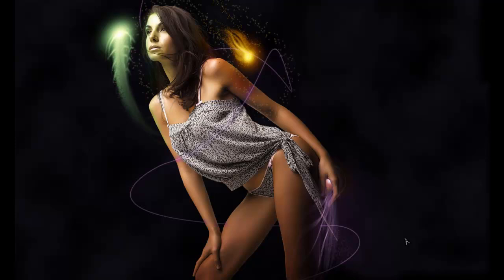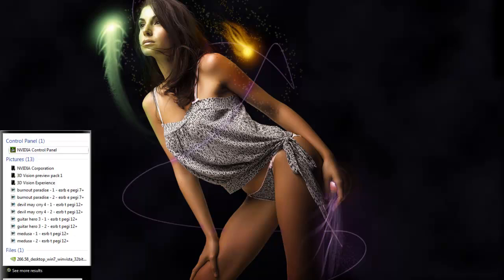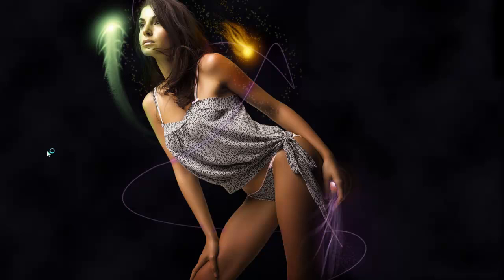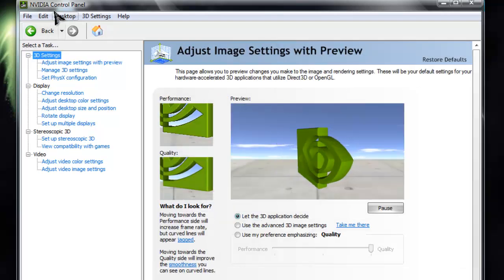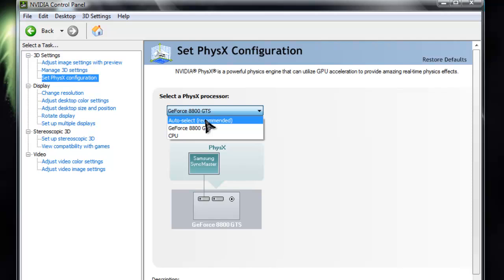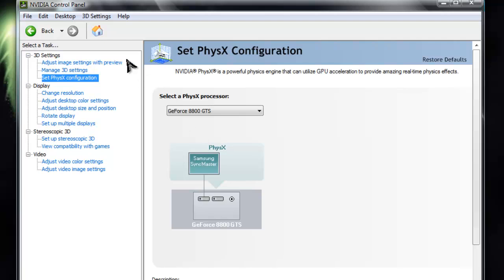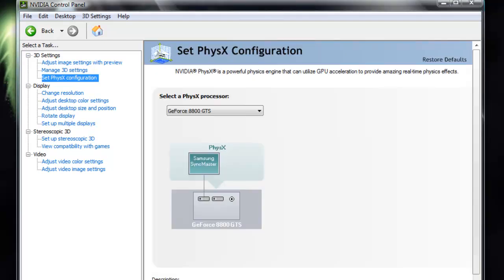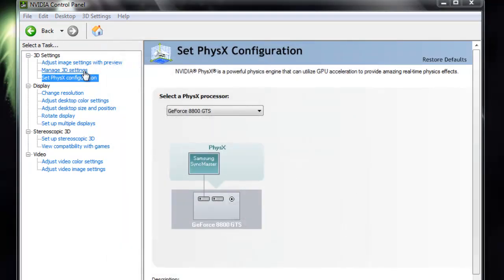How to set up PhysX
If your Gpu card is not compatible with PhysX you should by a PhysX Card
Best for that is